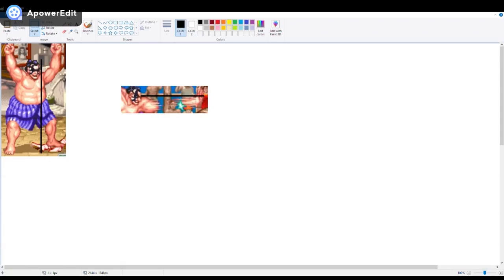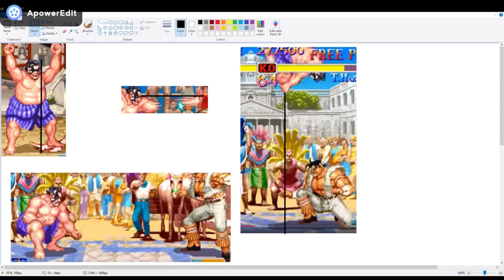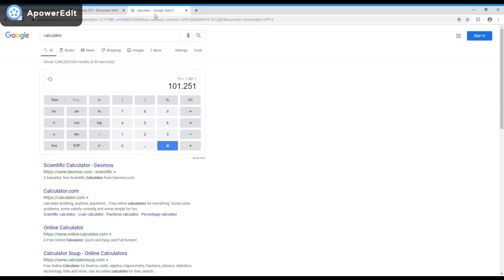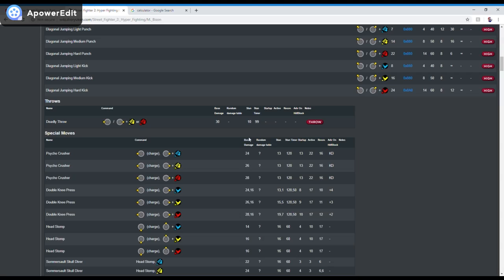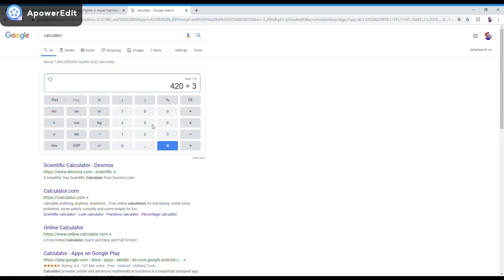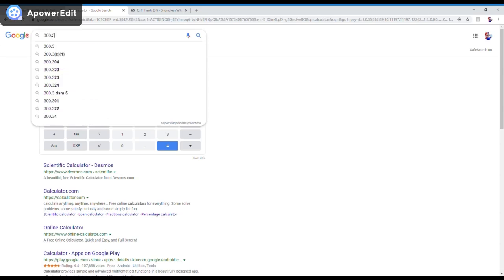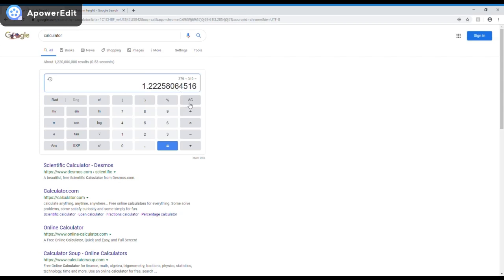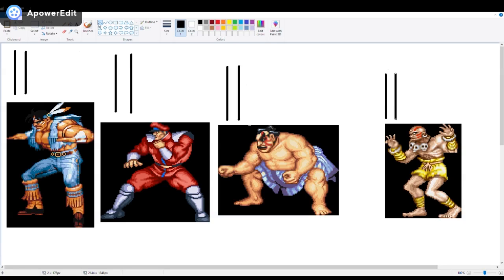Street Fighter 2 NBA Championships